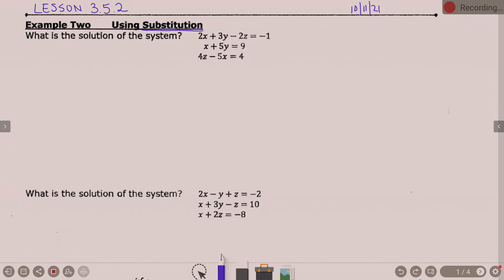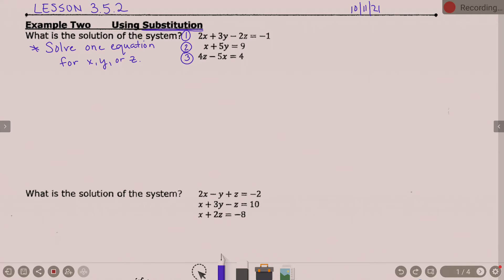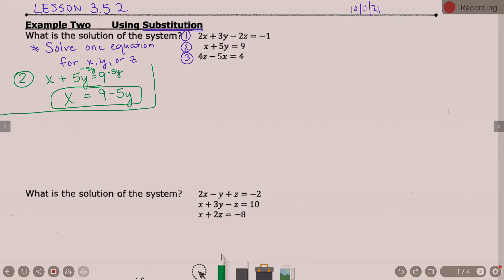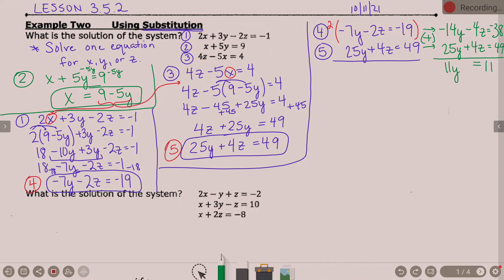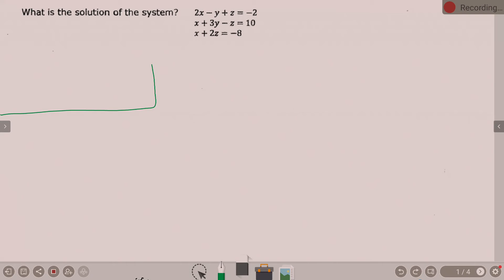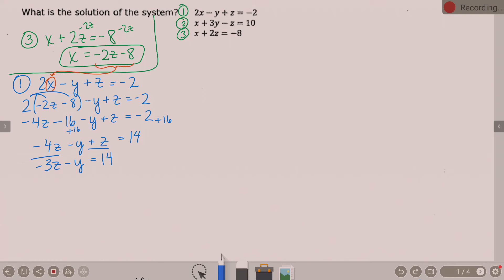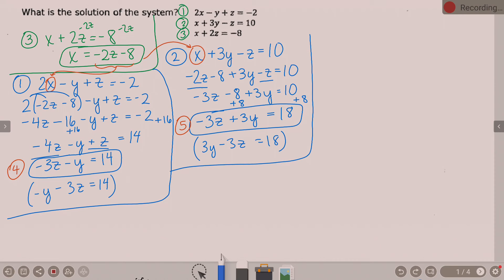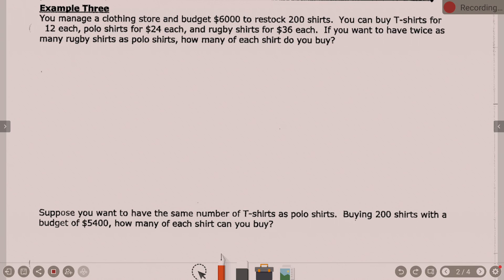Lesson 3 5 2 Period 6